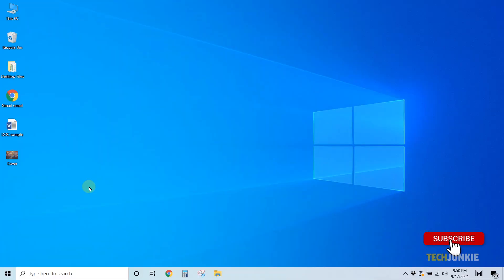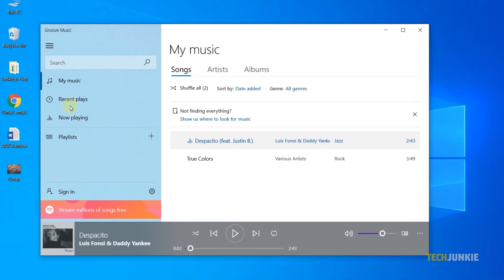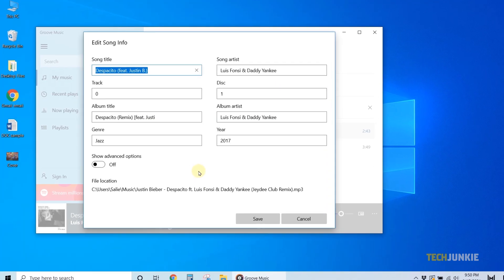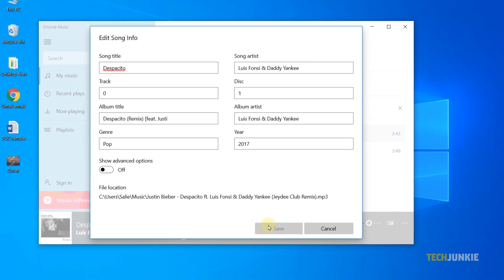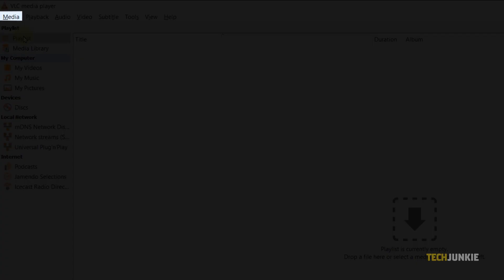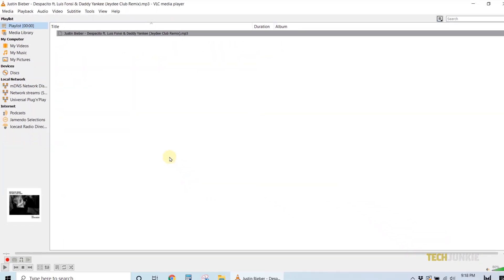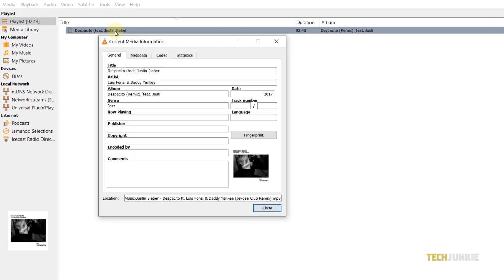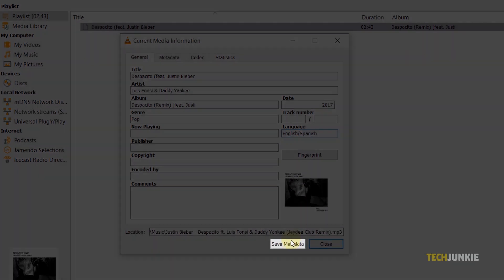How to Edit MP3 Metadata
If you keep copies of your favorite songs offline, you’d know that getting them to show up correctly on any music app can be a bit of a hassle, especially if it pulls in the wrong data for your files. Here’s how you can fix that manually!